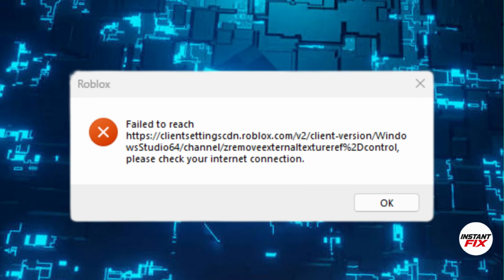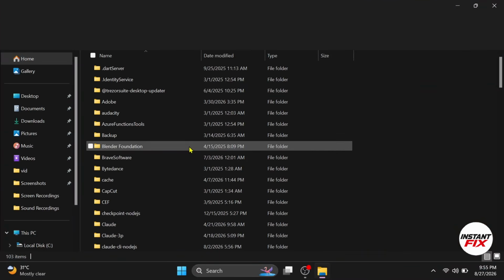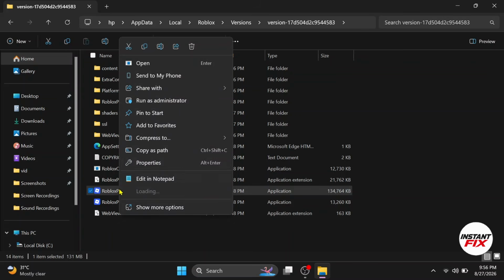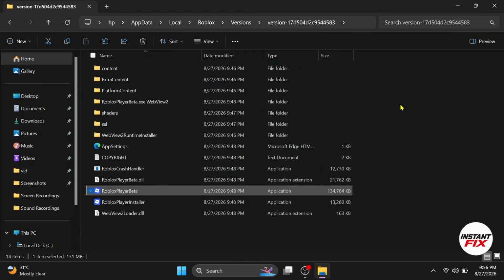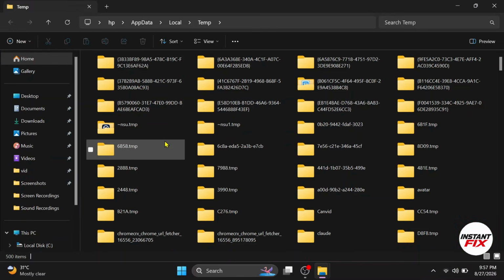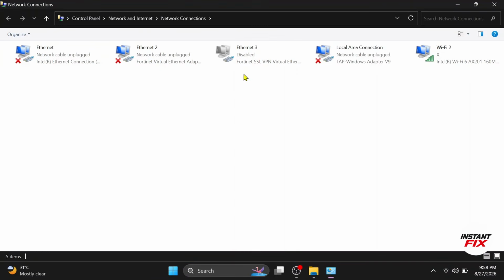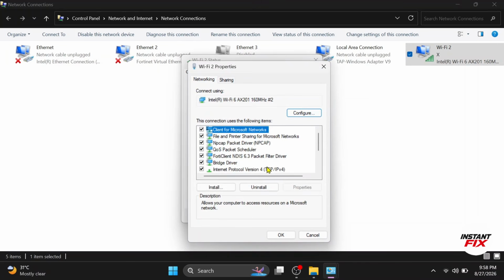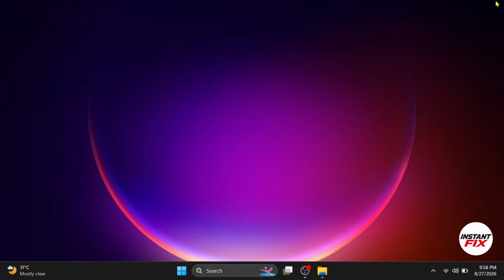How to Fix Roblox Critical Error: Failed to Reach Client Settings (Full Guide) 2026 !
How to Fix Roblox Critical Error: Failed to Reach Client Settings

In this video I'll show you How to Fix Roblox Critical Error: Failed to Reach Client Settings. The method is very simple and clearly described in the video. Follow all of the steps & see How to Fix Roblox Critical Error: Failed to Reach Client Settings.